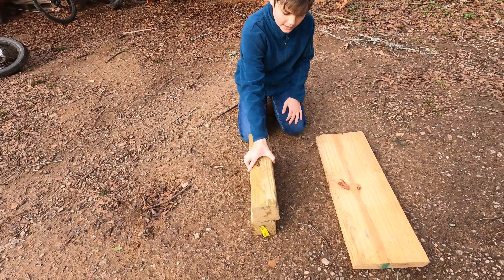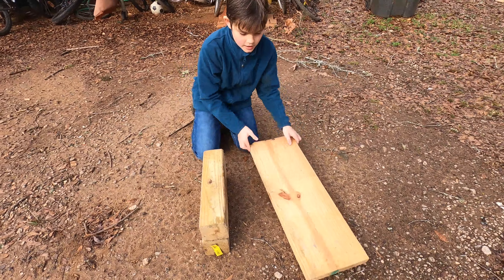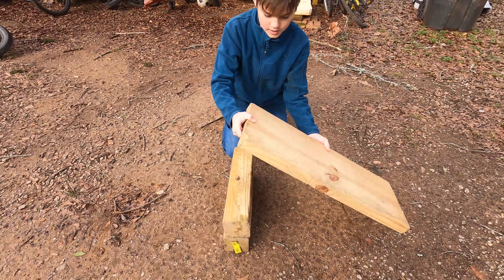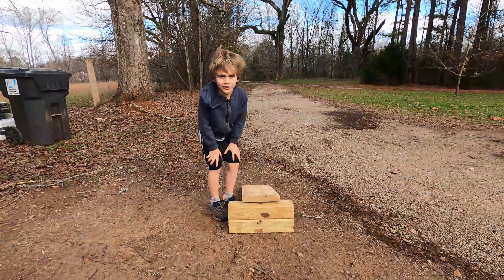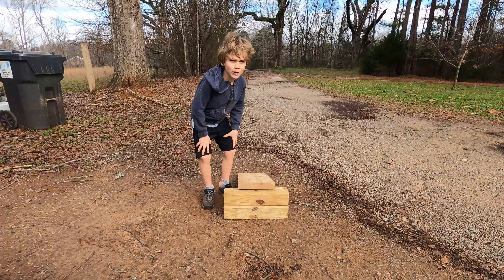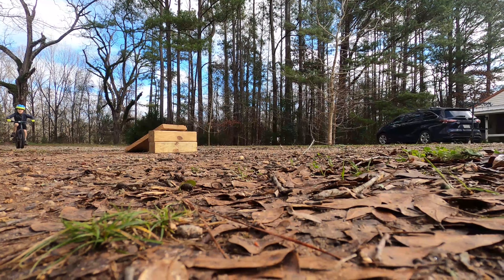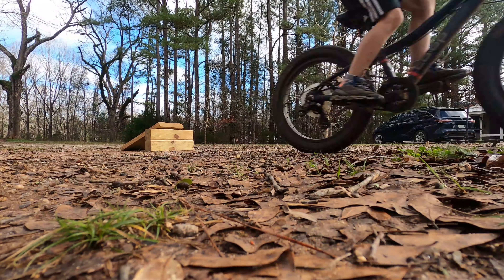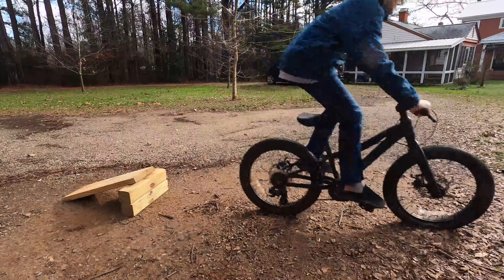How To Build A Wooden Ramp